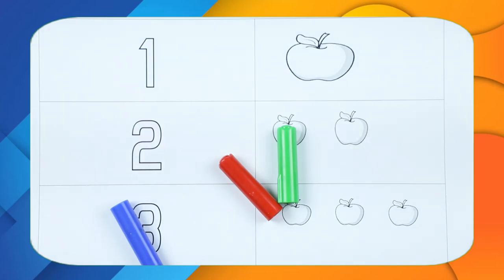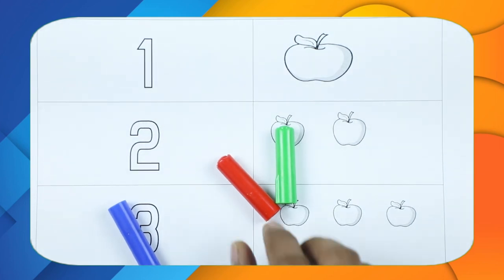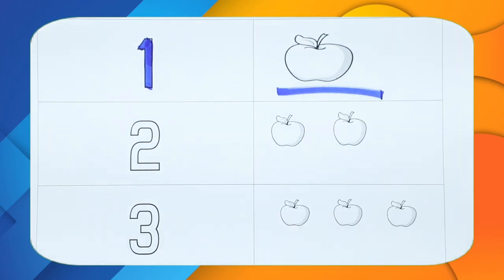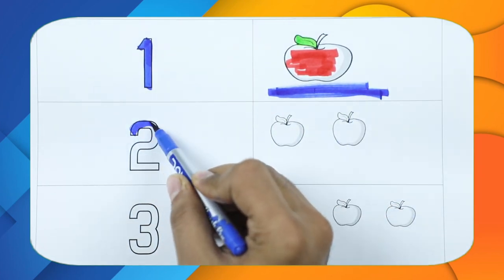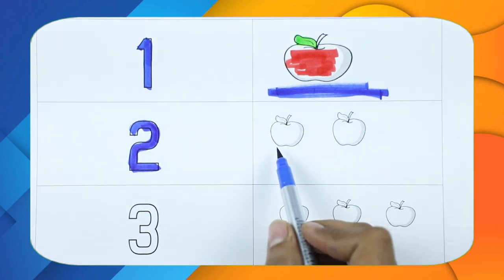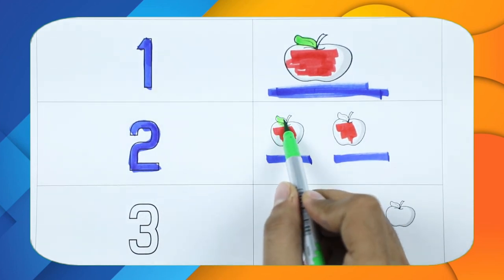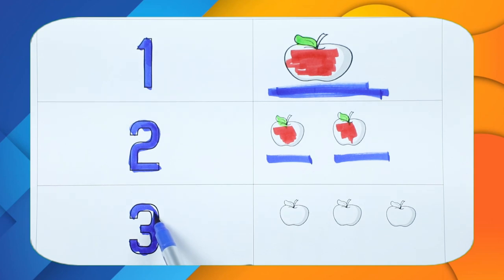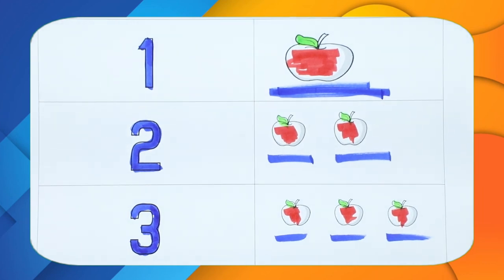Numbers with colours name | 1 2 3 counting